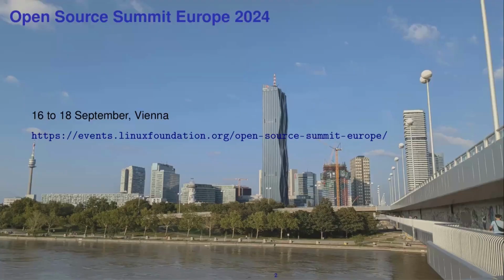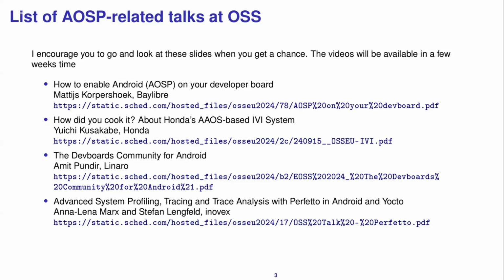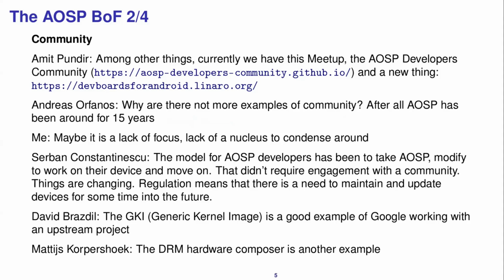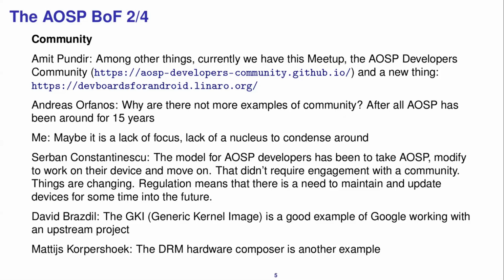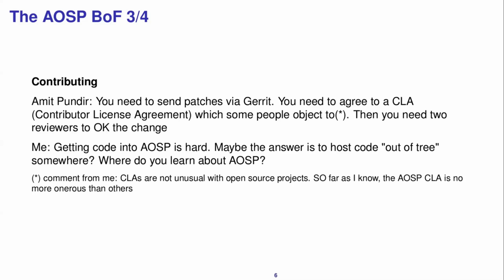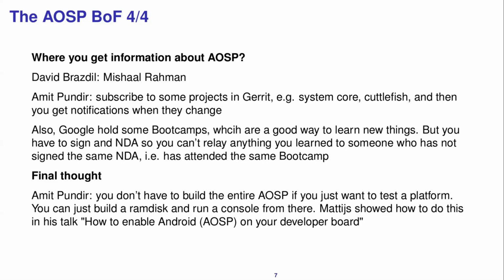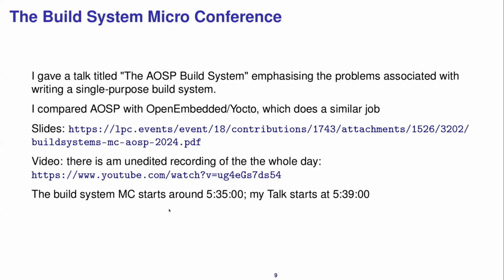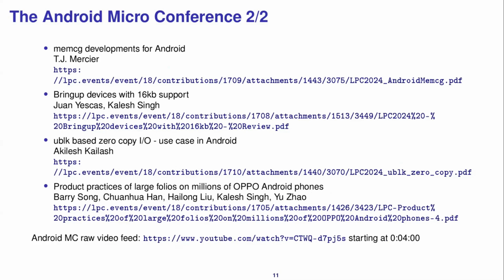2024 AOSP and AAOS September Meetup: Notes from Vienna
Last week there were two important conferences: the Open Source Summit (OSS) and Linux Plumbers Conference (LPC), both taking place in the city of Vienna There were a lot of AOSP developers there and many talks on AOSP topics. Chris Simmonds gives an overview of the topics presented and give you a flavor of some of the conversations that went on in the hallways in between

You can find the slide deck for this video plus many more videos about AOSP and AAOS on the Meetings If you want to attend a meetup live, sign up